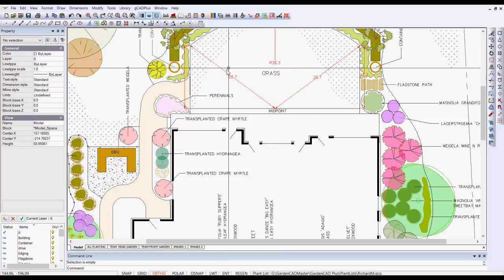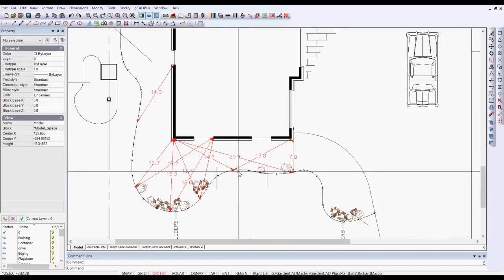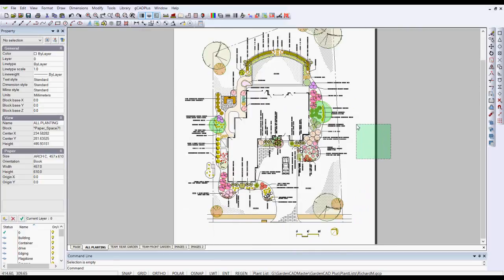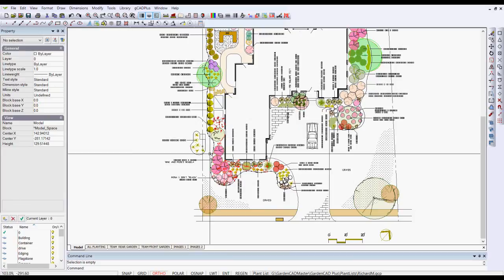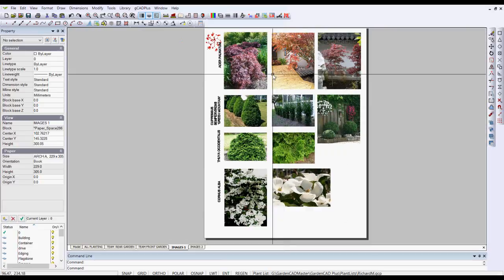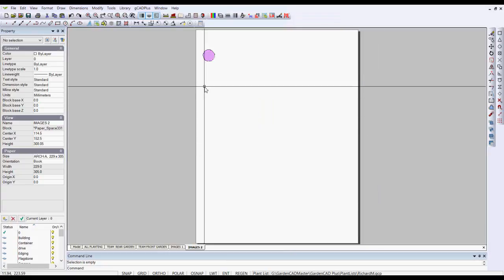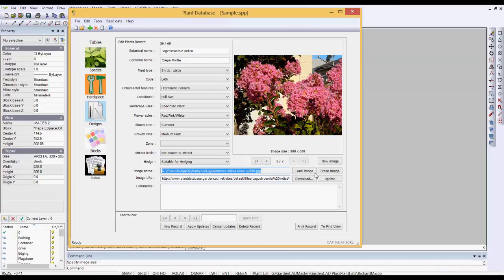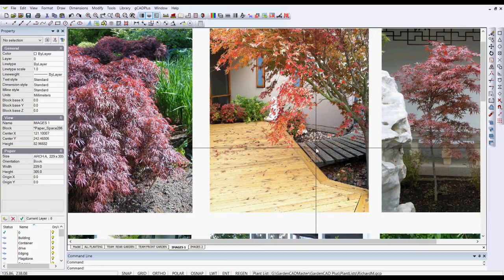Landscape CAD Drafting Tips #9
The importance of managing layers. Using Draw Insert raster to provide images of species used in a design.